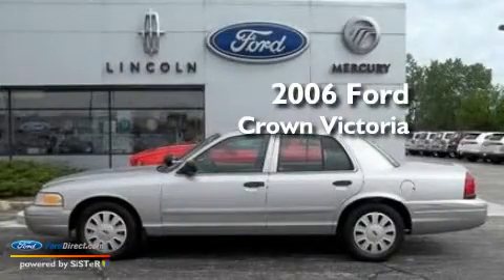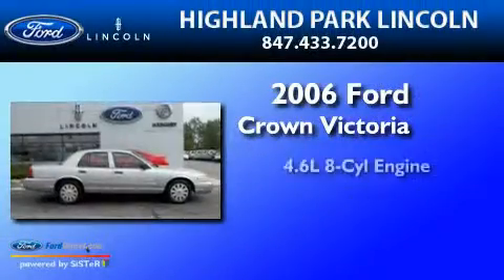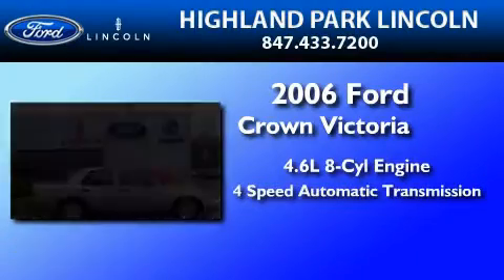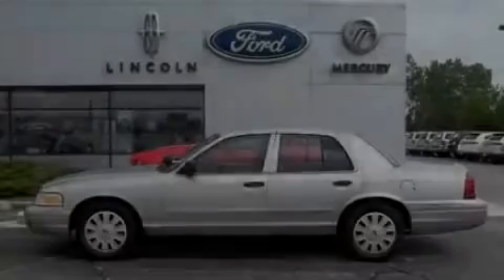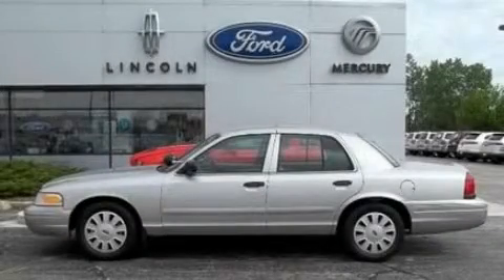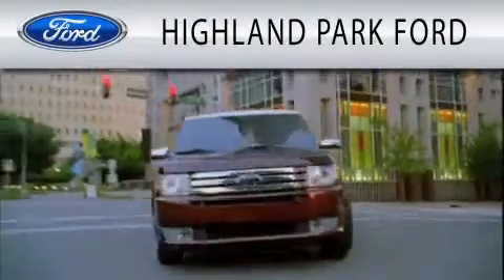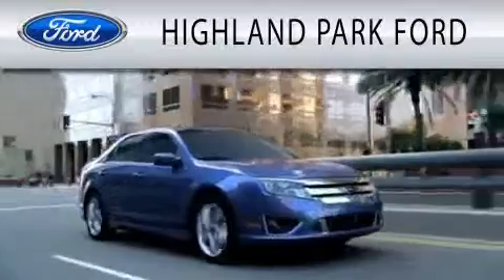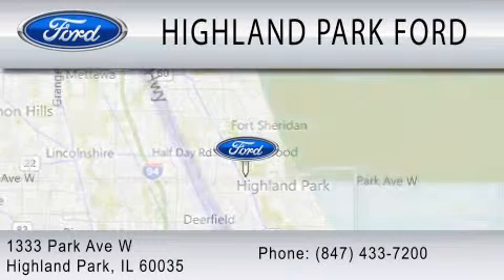2006 FORD CROWN VICTORIA IL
Year : 2006
 Make : FORD
 Model : CROWN VICTORIA
 Engine : 4.6L V8
 Trans . : AUTO 4SPD
 Exterior : SILVER BIRCH METALLIC
 Miles : 92,368
 Interior : MEDIUM LIGHT STONE
 Stock : 33046

 1333 Park Avenue West
  , IL 60035